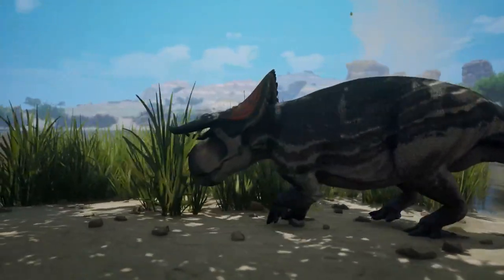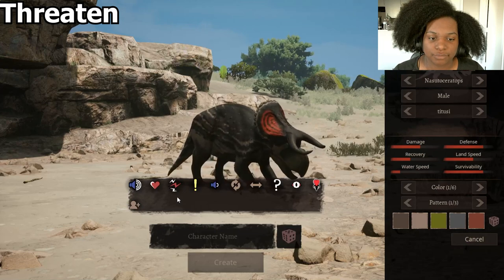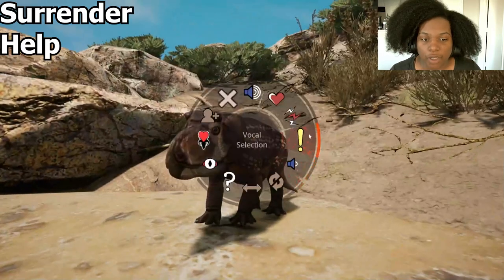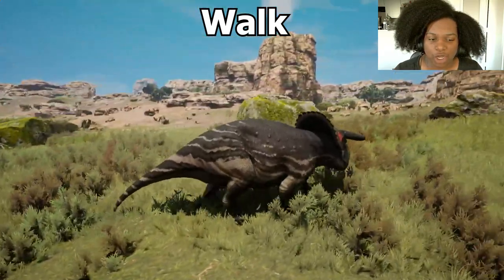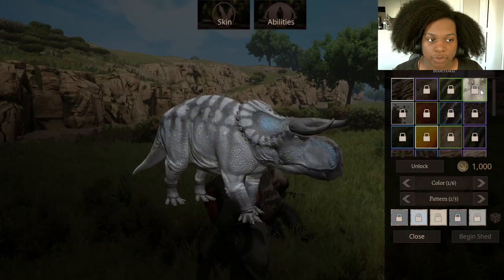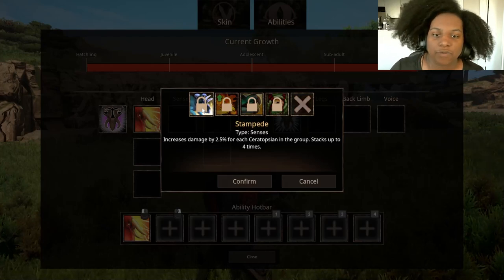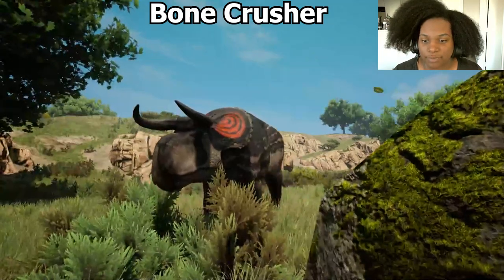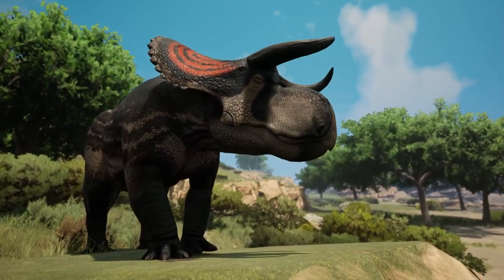Ancient Cow NASUTOCERATOPS Mod Showcase | Path of Titans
Ex Argilla has released their New nasutoceratopsr Mod for Path of Titans!

As a New Mid-sized Herbivorous Modded creature, this video shows the model, abilities, animations, sounds and a little bit of gameplay for Nasuto. Nasutoceratops is intended to be a tanky creature with abilities that allow it to fight on its or and dominate with a group. We cover all of that with tips and tricks to make a 100% complete guide for this creature.